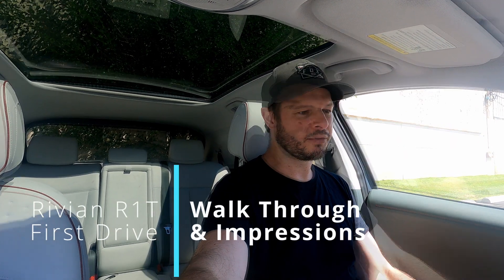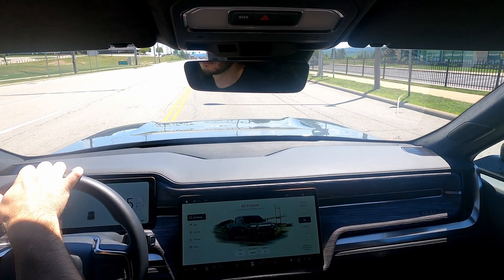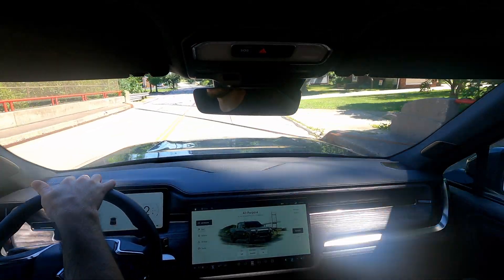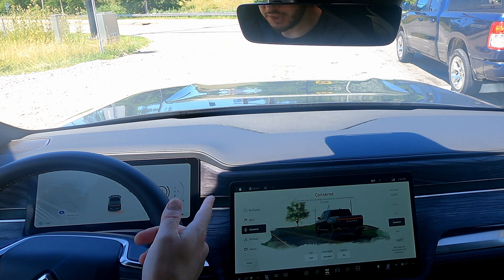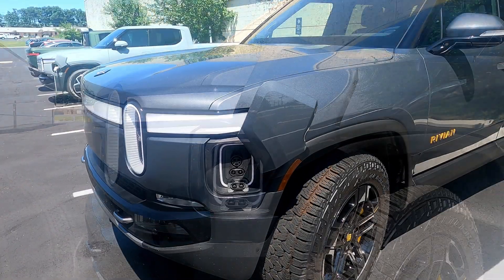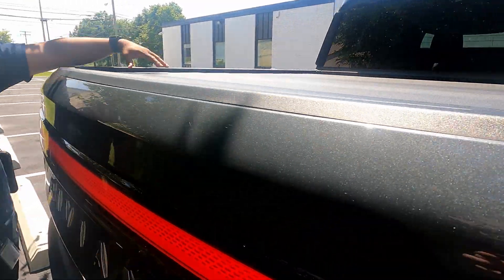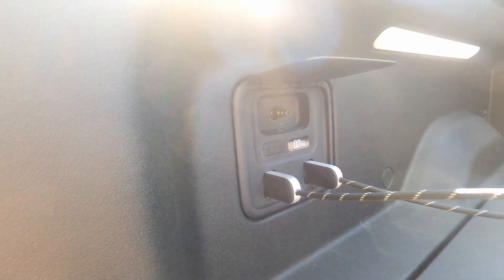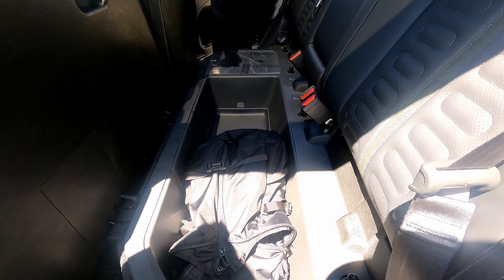Rivian R1T: First Drive Impressions + Guided Electric Truck Walkthrough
As the rise of EV startup @Rivian gathers pace, with stellar reviews of the company's first all-electric truck and the 7-seater R1S looming on the horizon, join us for a guided tour and first drive of the former, the Rivian R1T.

With the gregarious insights of our Rivian Guide, we take the R1T out for a spin around suburban Cleveland and back for a walkthrough the truck's unique features. From the Gear Tunnel to the gut-wrenching acceleration, there's a lot to learn about this pacey-yet-practical EV.

Chapters:
0:00 - Start
0:32 - Driver Settings + Profile
1:19 - Regenerative Braking/One-Pedal Driving
2:12 - Drive Modes (All Purpose)
2:50 - Performance (Sport Mode)
4:55 - Looks + Brand
5:18 - Conserve Mode (Eco)
6:16 - Top Speed
6:40 - Towing + Parking Cameras
7:02 - Interior Controls/Features
7:42 - Vehicle Charging
8:03 - Frunk Access + Storage
8:52 - Charge Cables
9:38 - Gear Tunnel
10:50 - Bed + Tonneau
11:58 - Spare Tire Space
12:55 - Air Compressor Hose
13:09 - Rear Seats + Storage
13:50 - Summary + Rivian Future

If you'd like to support the channel so that we can bring you more first EV drives and guided tours, you can shout us a coffee on Ko-Fi via this link ==} ...every sip is appreciated and may well fuel a new video!